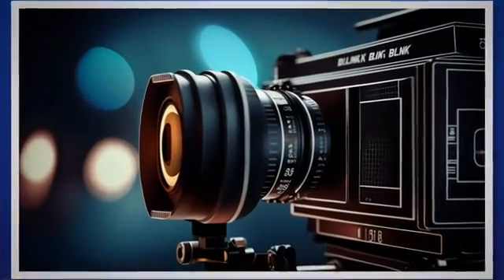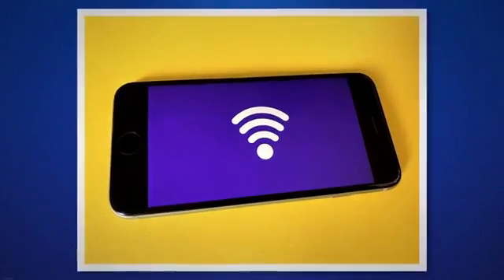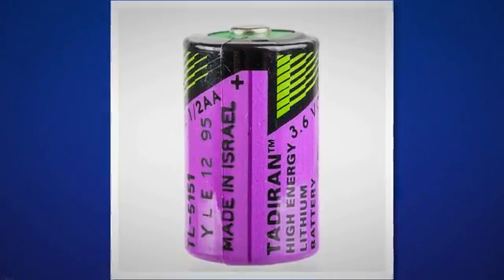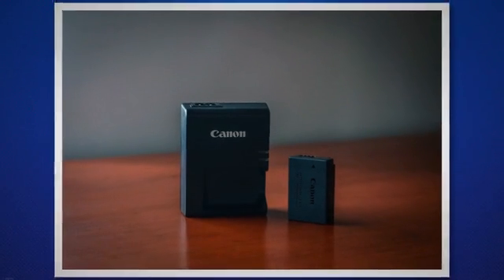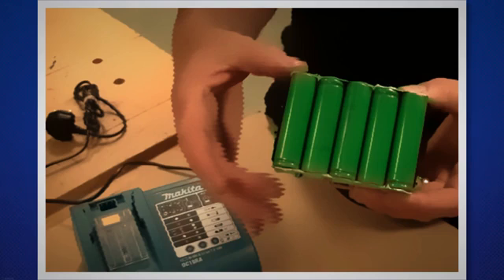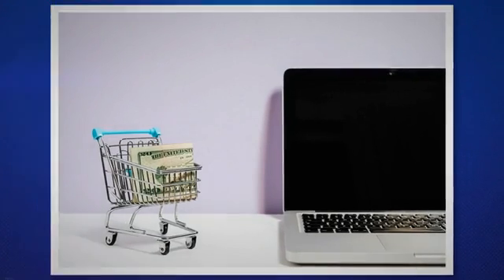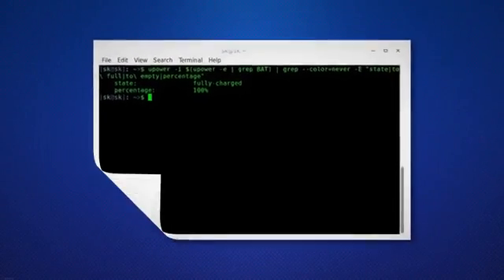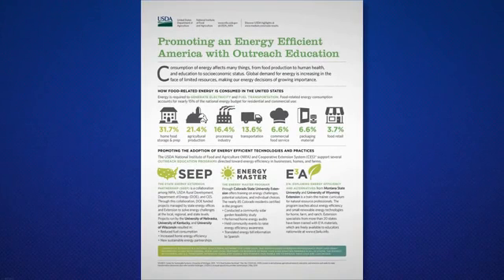[Fixed] Blink Camera Fast Battery Drain + Best Batteries